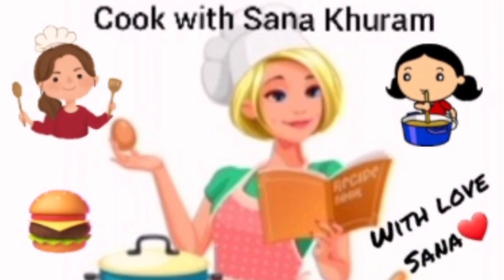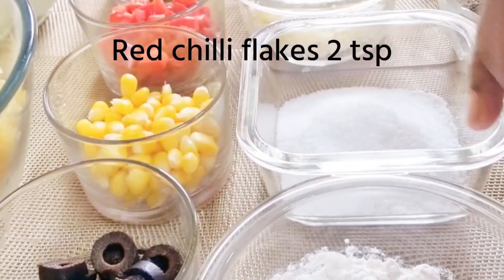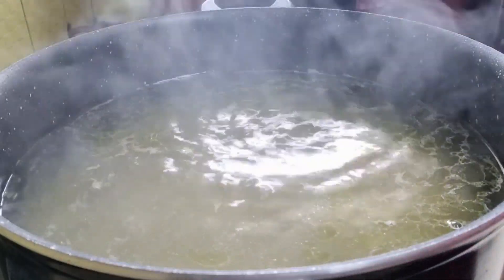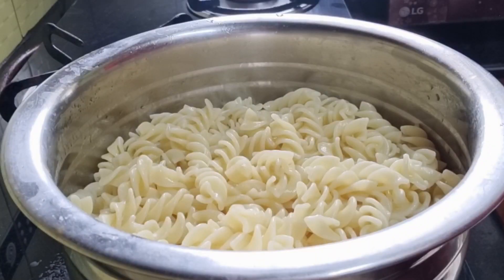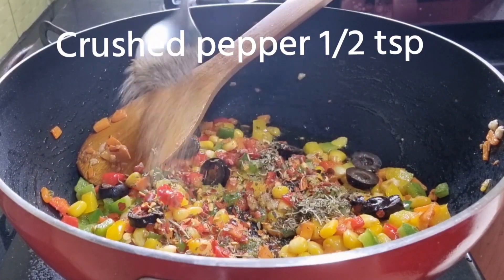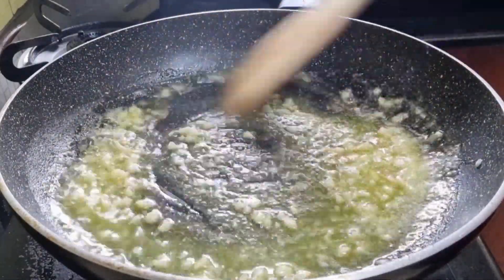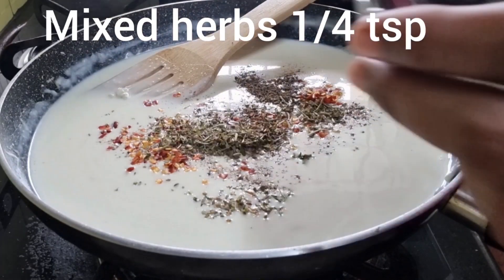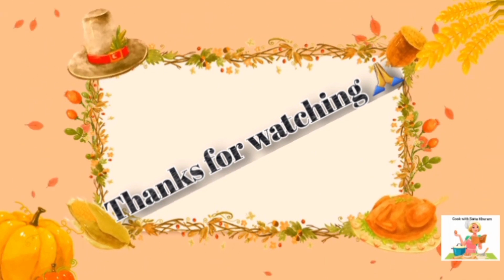Creamy White Sauce Veg Pasta | How to Make White Sauce | Bechamel Sauce | Pasta Recipe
Please watch the video for the detailed recipe of how to make the perfect white sauce pasta. The perfect white sauce otherwise called bechamel sauce should have the perfect consistency, which is neither too thick nor too watery. I have also explained how to cook the perfect aldente textured pasta. bechamel sauce is also called the mothersauce which is the key sauce for making various dishes like creamofsoup lasagne augratin etc.,

Ingredients

Spiral wheat pasta 250 gms
Warm milk 2 cups
Sliced black olives 2 tbsp
Boiled sweet corn kernels 2 tbsp
Chopped red green yellow capsicum 2 tbsp each
Chopped carrot 2 tbsp
Maida ( All purpose flour ) 4 tbsp
Salt required amount
Grated processed cheese 4 tbsp
Unsalted butter 4 tbsp
Beaten fresh cream 1 cup
Red chilli flakes 2 tsp
Italian seasoning 1 tbsp
Crushed pepper 2 tsp
Mixed herbs 1 tbsp

How to make white sauce
How to make bechamel sauce
What is bechamel sauce
White sauce pasta recipe
White sauce veg pasta
Veg pasta in white sauce
How to cook pasta
Home made white sauce
How to make white sauce veg pasta
How to make white sauce at home
Restaurant style white sauce pasta
Pasta recipe
Pasta
Veg pasta recipe
Authentic white sauce recipe
How to make perfect white sauce
Perfect consistency white sauce
Spiral pasta
Whole wheat pasta
White sause pasta recipe in english
What is aldente
How to cook pasta to aldente
Italian food
Italian recipes
White pasta sauce recipe
Pasta in white sauce
Pasta in bechamel sauce
Pasta recipes
Cheesy white sauce pasta
White sauce pasta recipe in english
Pasta recipe in english
Veg pasta recipe in english
Italy
Cheese
Mother sauce
Italian delicacies
Italian cuisine
पास्ता
பாஸ்தா
வீட்டில் பாஸ்தா செய்வது எப்படி
பாஸ்தா ரெசிபி

Please watch the video of the full recipe and try it and let me know how it came out. Iam waiting for your valuable feed back.

Follow me at👇

/cookwithsanakhuram/